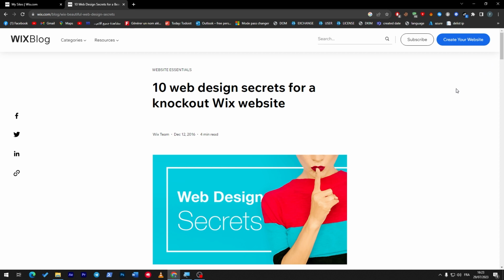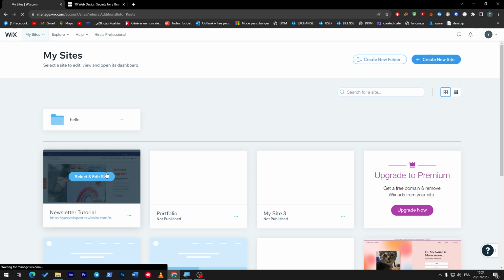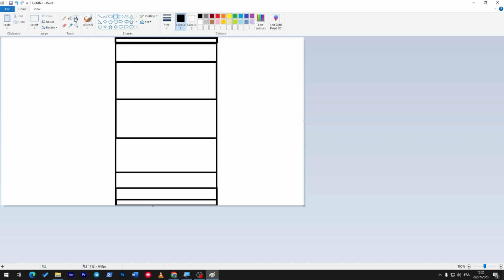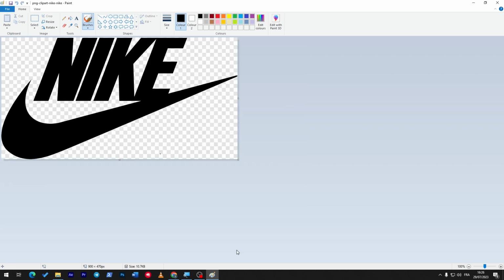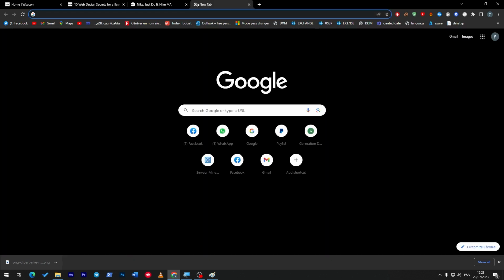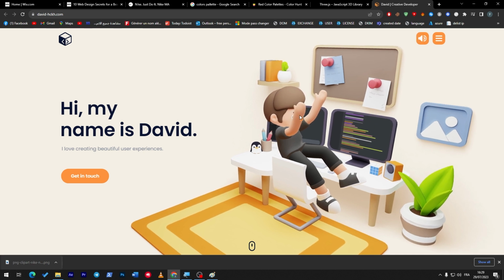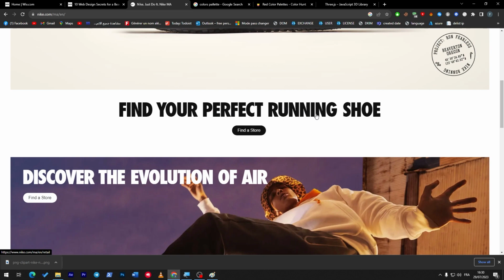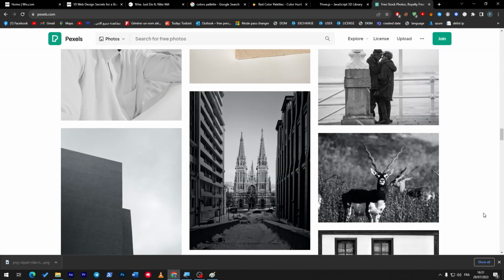5 Wix Tips And Tricks To Make Your Website Better 2025! (Full Tutorial)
5 Wix Tips And Tricks To Make Your Website Better 2025! (Full Tutorial)

Today we talk about 5 wix tips and tricks to make your website better,wix tutorial,wix website tutorial,how to create a website in wix,wix tutorials